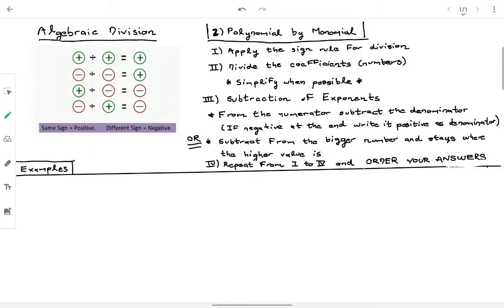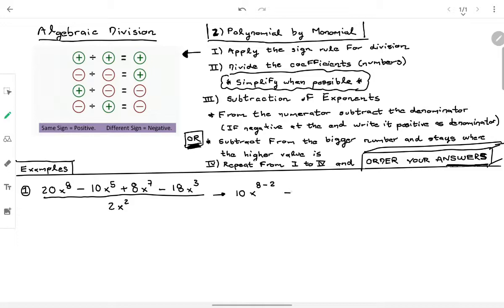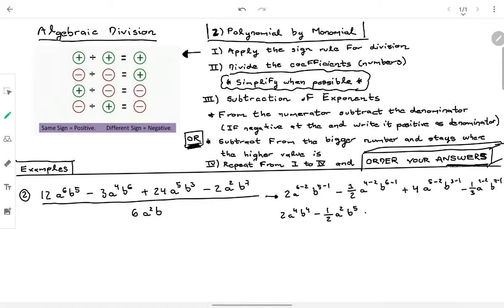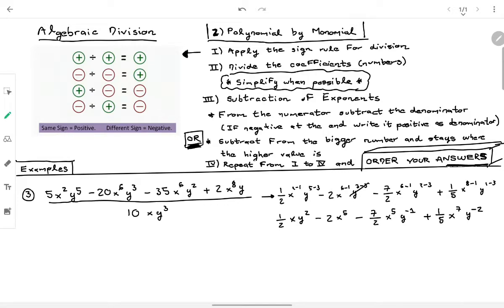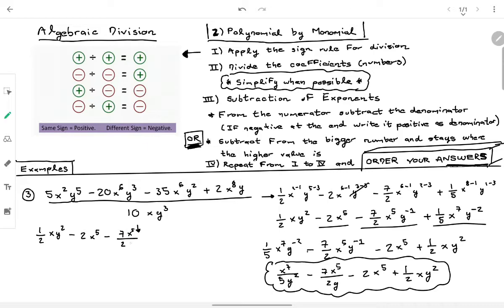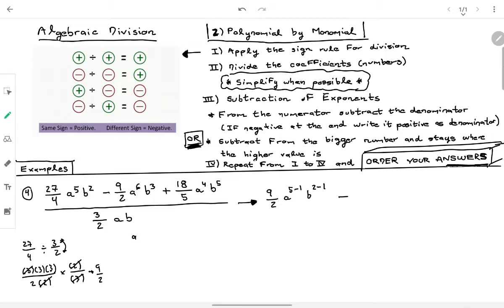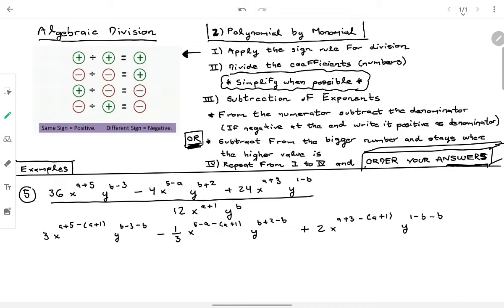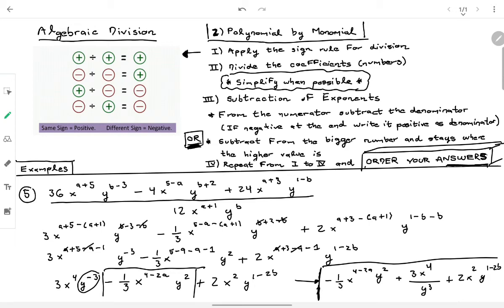Math 1. Algebraic Division (Polynomial by Monomial)